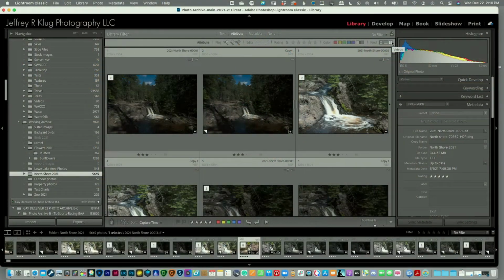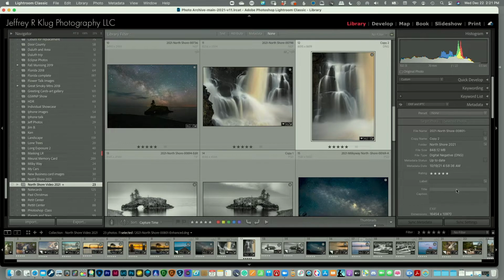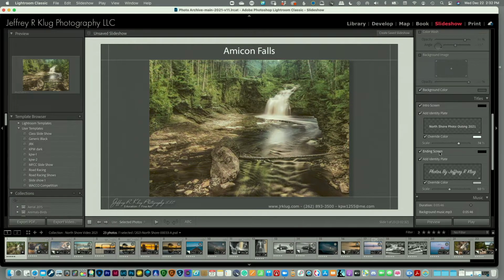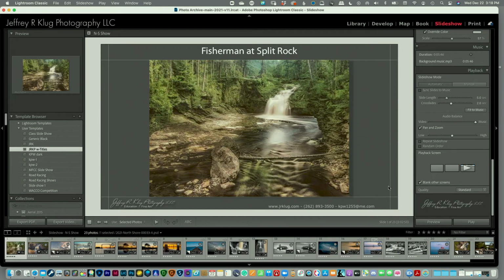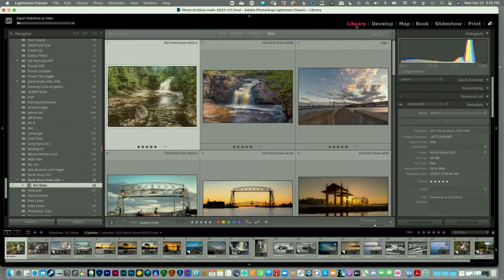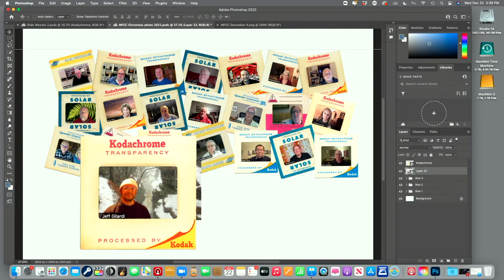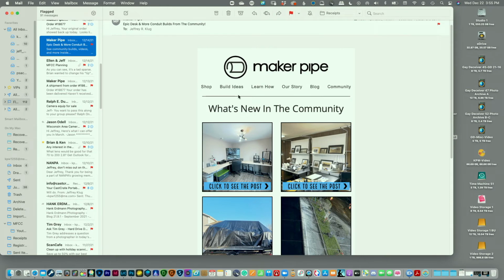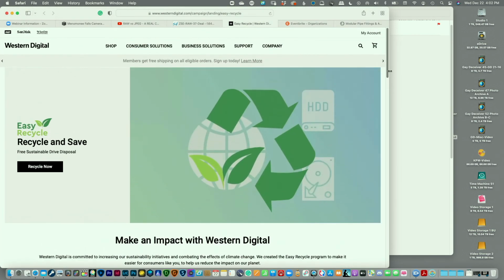Digital Forum December 2021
This Digital Forum was pre-recorded. The first topic was how to create a slideshow in Lightroom, working with Smart Objects in Photoshop to create a group photo, Topaz labs discount, Maker Pipe ideas, WD Recycling, and JDog removal of equipment. We hope everyone has a great Holiday.